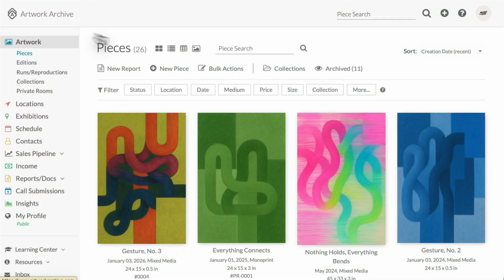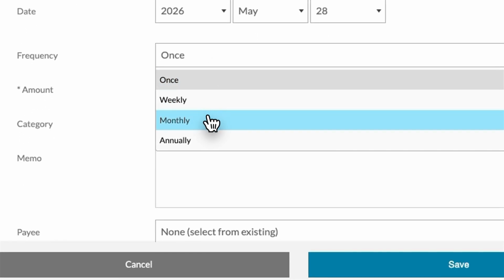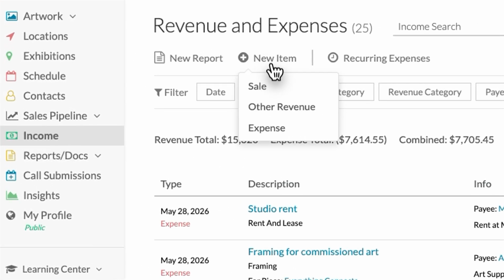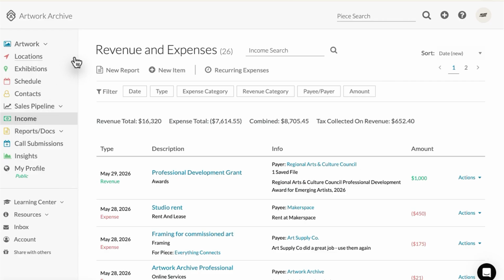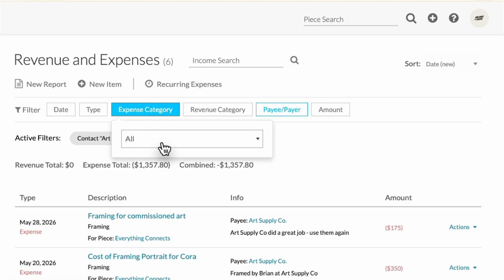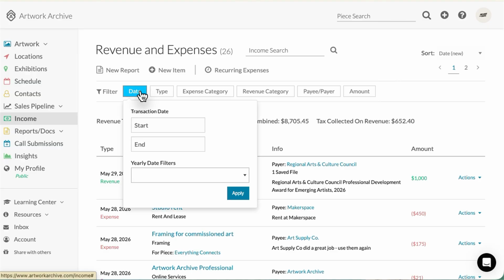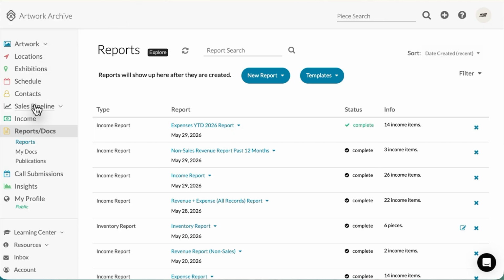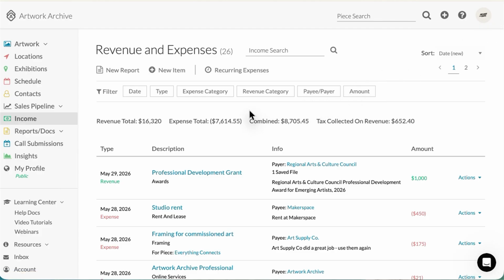Revenue and Expense Tracking with Artwork Archive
In this video, you’ll learn how to track revenue sources that are distinct from artwork sales, track expenses, and generate financial reports using Artwork Archive.

From logging revenue from grants, commissions, and workshops to tracking everyday studio expenses, this walkthrough shows how to turn your financial data into clear, organized records. Learn how to link expenses to specific artworks or contacts, attach important files like receipts, and easily manage your recurring payments.

We’ll walk step-by-step through how to search, sort, and filter your income data so you can pinpoint exactly what you need. You'll also see how to generate tailored reports to inform your decisions as a business owner, be prepared for tax season, and build payment histories for your collectors, so you can manage your finances efficiently and spend more time focused on your art.

CHAPTERS:
0:30 How to log a new expense or revenue item
1:12 Setting up recurring expenses
1:45 Managing, editing, and deleting recurring expenses
2:20 Tracking other revenue
2:43 Attaching additional files
3:15 How to search, sort, and stack filters
4:28 Generating financial reports
4:54 Creating an expense report
6:07 Running a revenue report